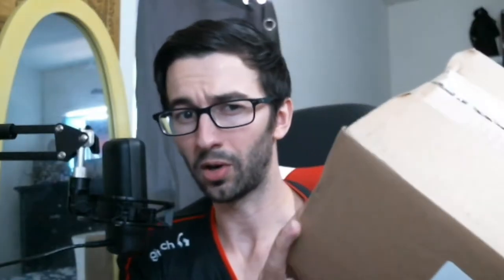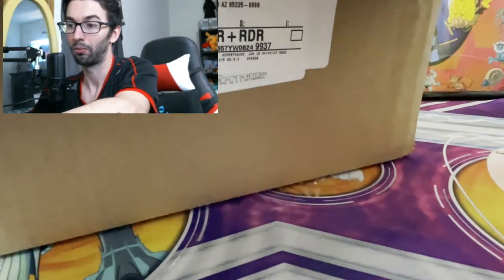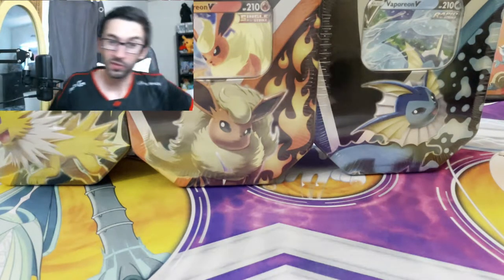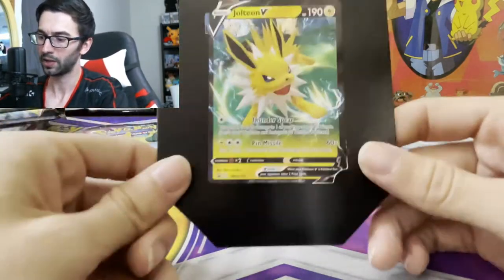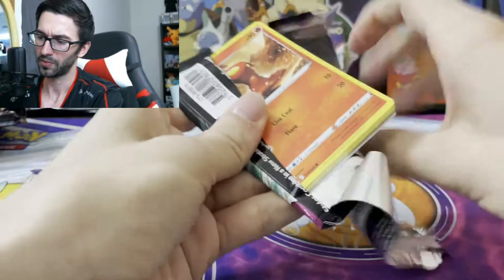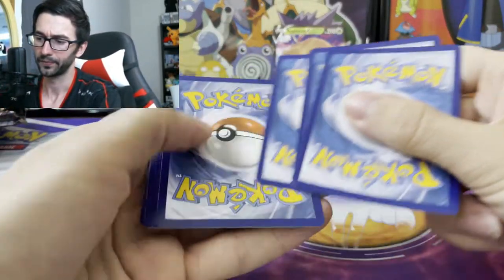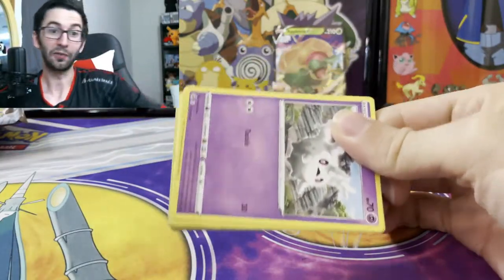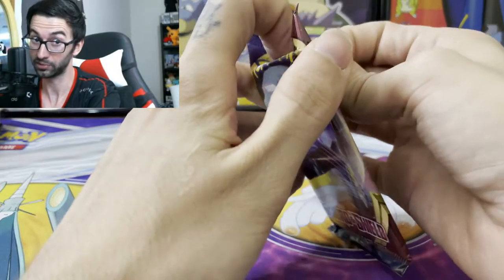Opening TWO Mystery Boxes??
We open not one but TWO Pokemon Card Mystery Boxes. It would seem there is an Eevee theme going on which is awesome! These were sent to me by my Mother for Fathers day and what a surprise!